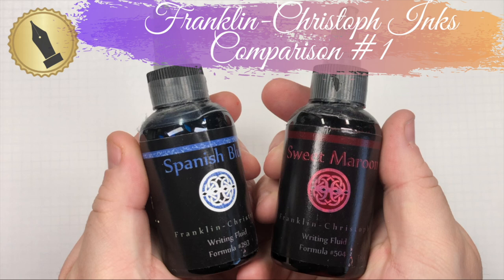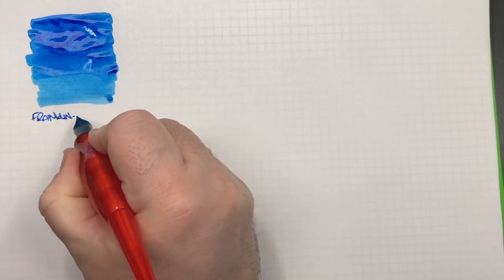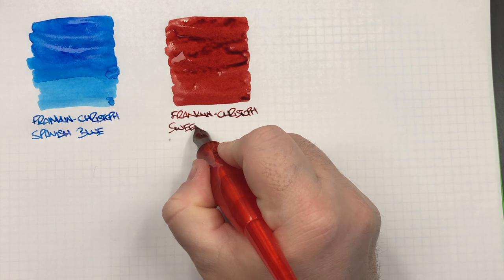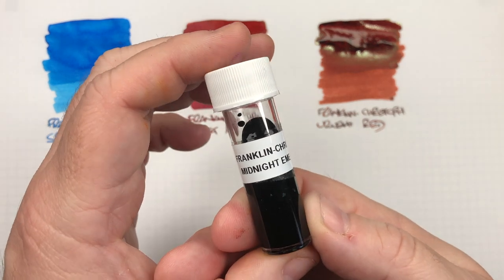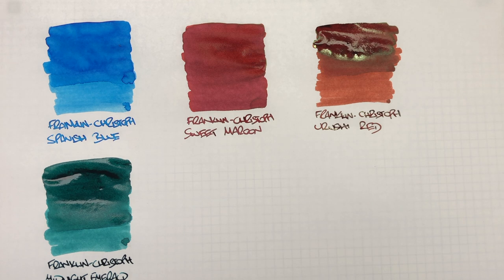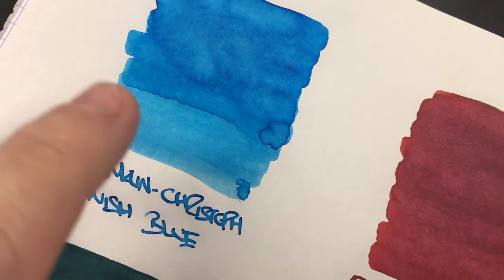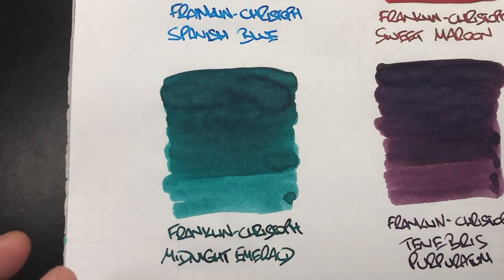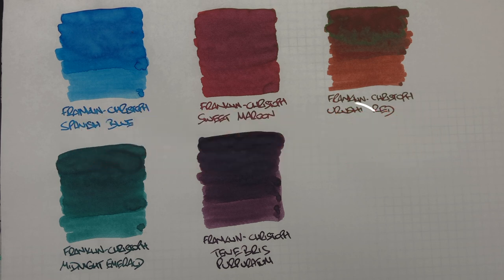Franklin Christoph Inks Comparison #1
In this video I compare Franklin-Christoph inks.